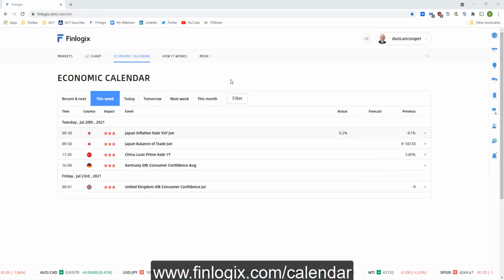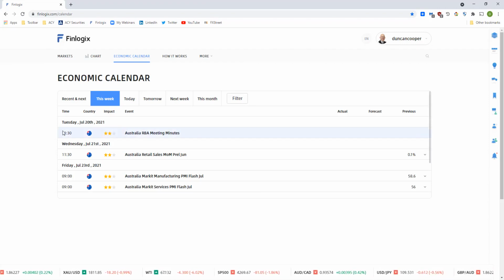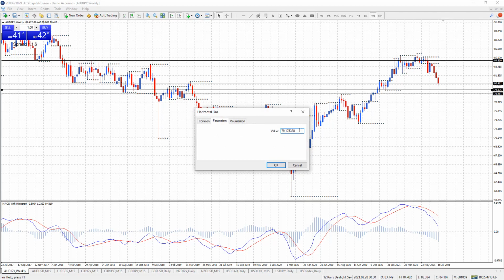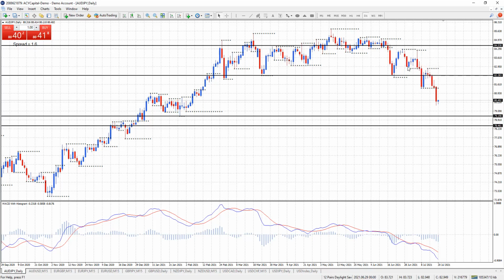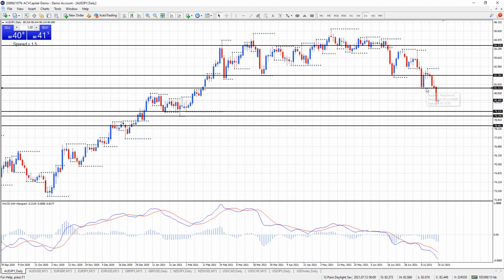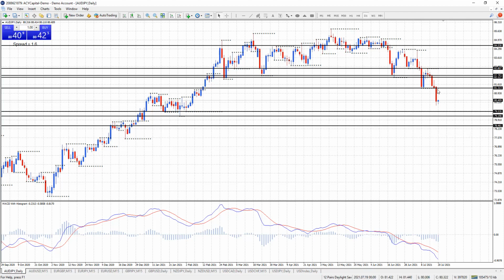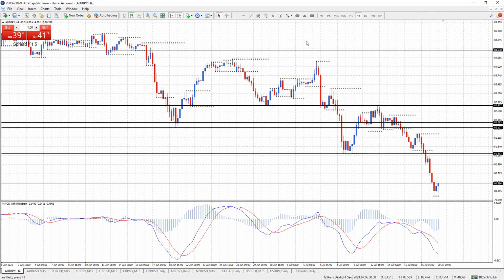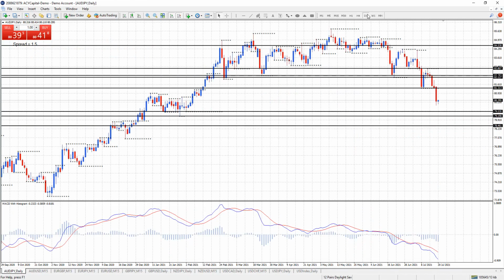AUDJPY Strong Downtrend Continues, Targeting Monthly Support at 78.46 - Daily Forex Market Analysis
Join Duncan Cooper, Senior Market Strategist and Trading Mentor, for his take on the AUDJPY pair.